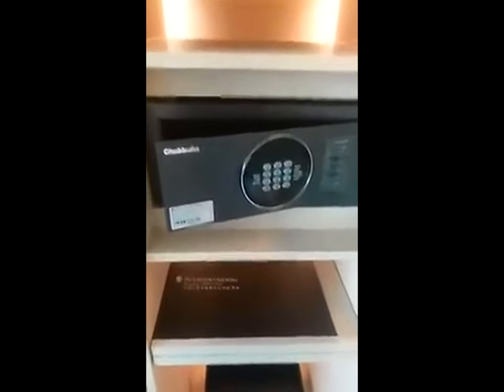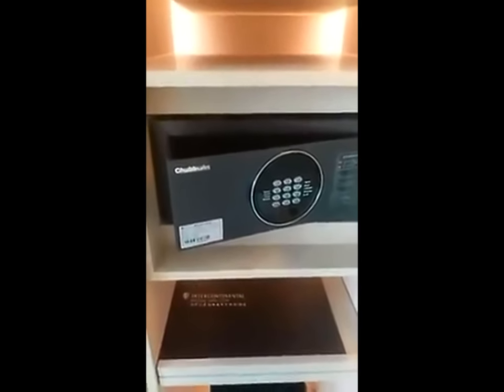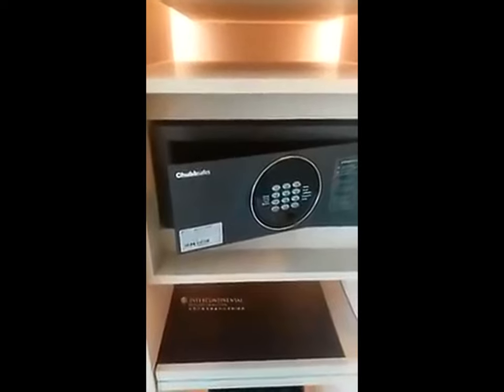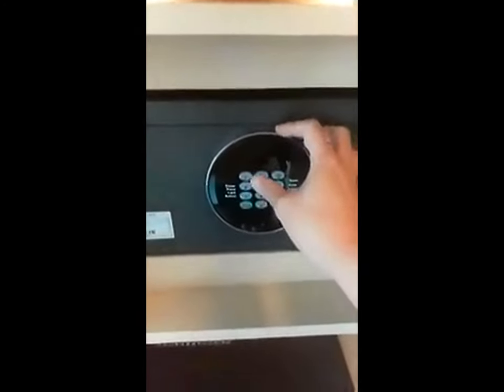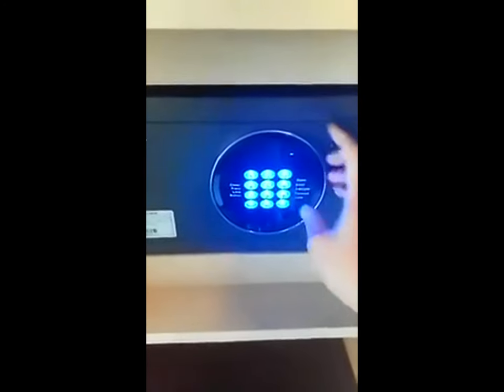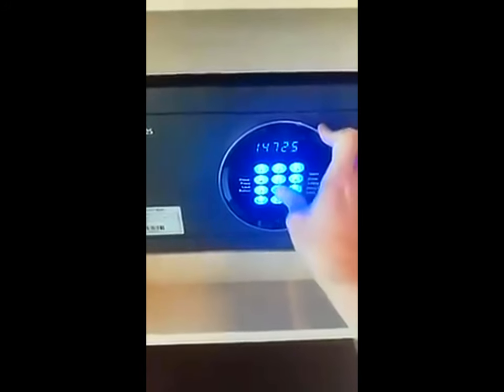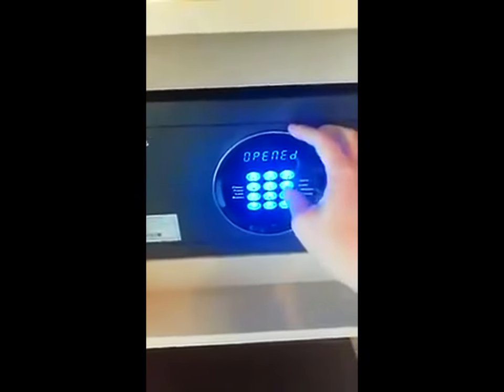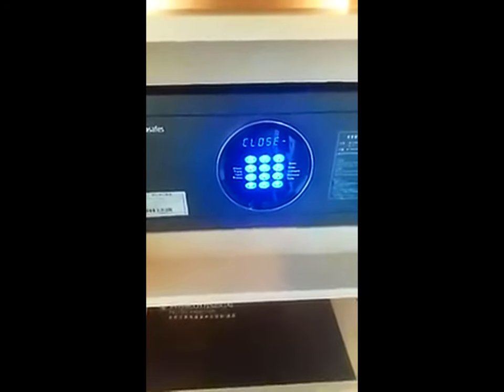Hack Hotel Safe Box in a few seconds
Unbelievable! Easy to hack hotel safe box in a few seconds without any tools.